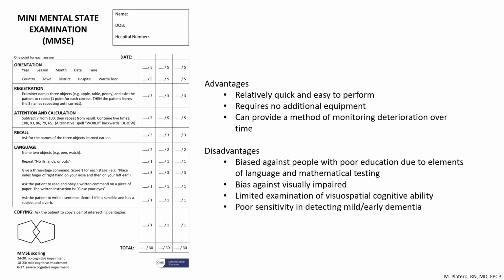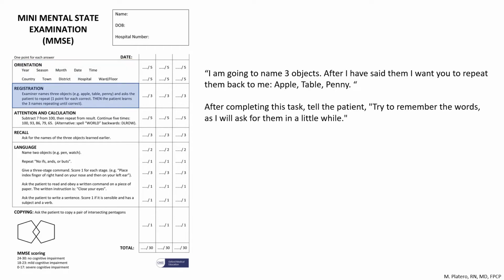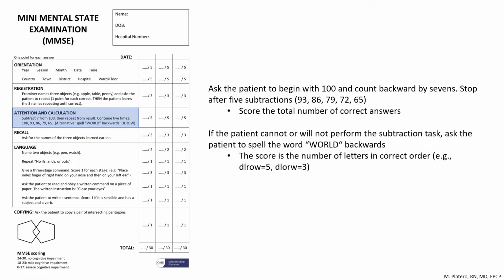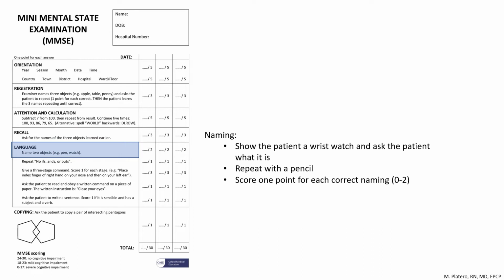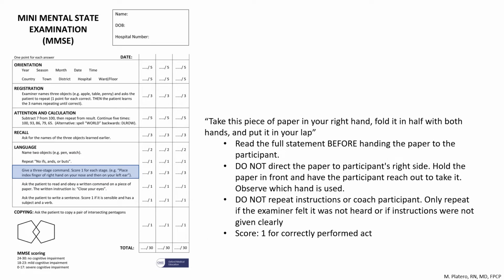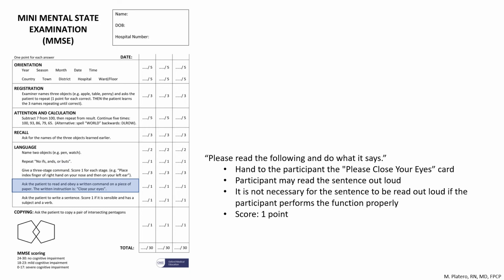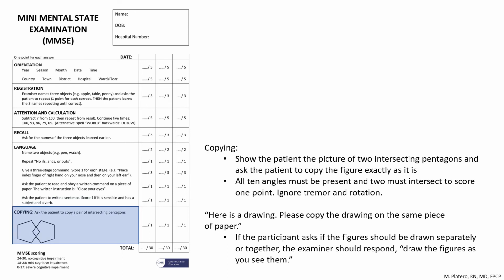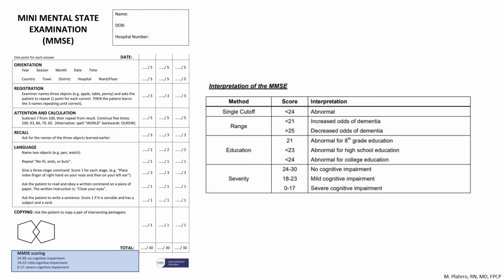Mini-Mental Status Examination